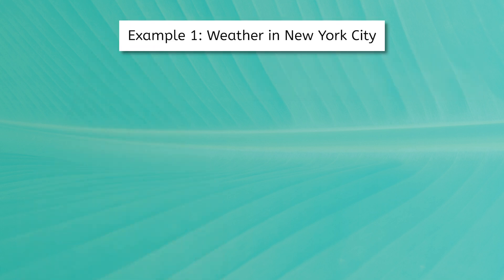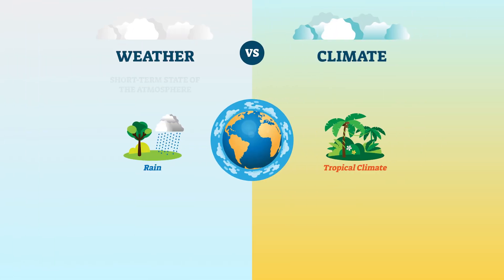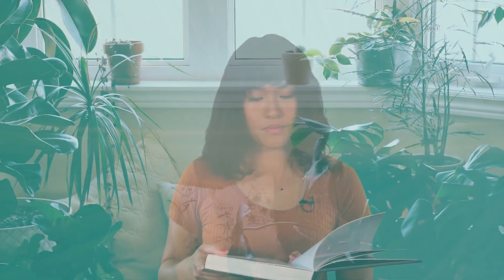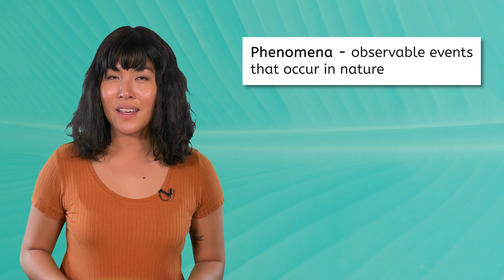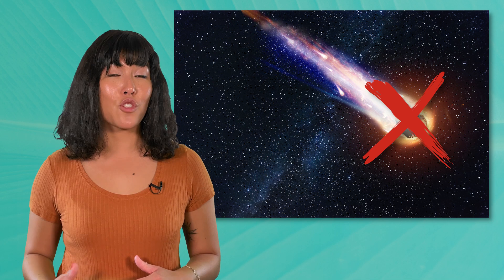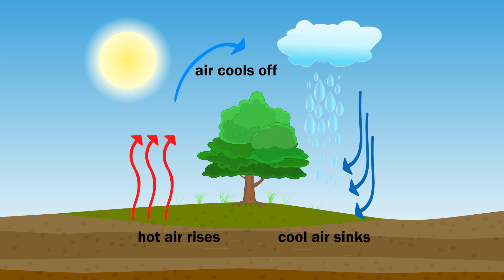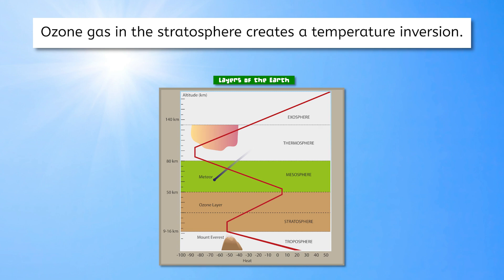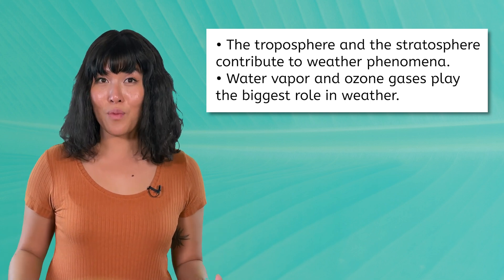Weather - How the Atmosphere Influences Weather Conditions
Which gases in the atmosphere play a role in weather? In this lesson for high school students, we go over the differences between weather and climate. Weather occurs in the troposphere, which is the layer of the atmosphere closest to Earth’s surface. We then continue to explore weather phenomena and the roles that gases in the atmosphere play in weather. This lesson is from MiaPrep's Environmental Science course.